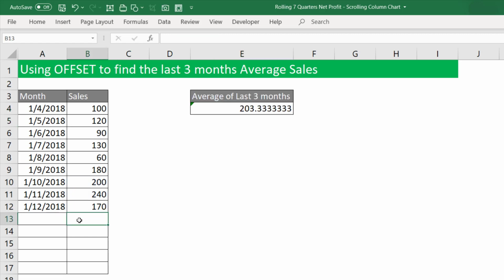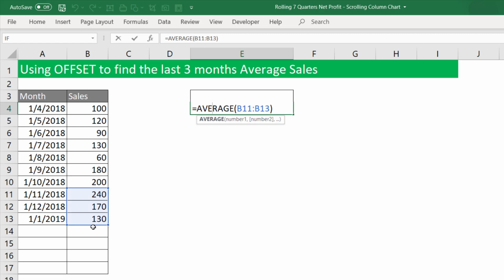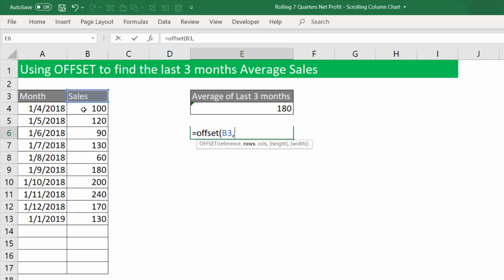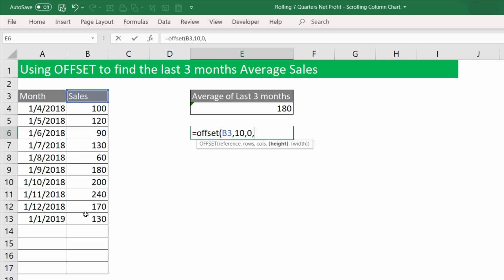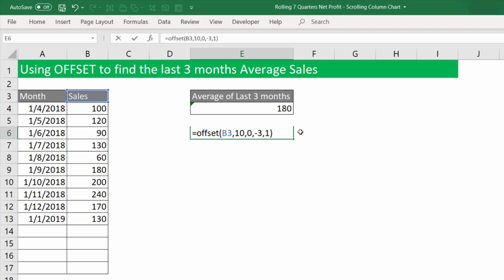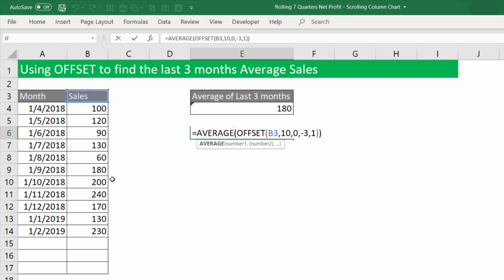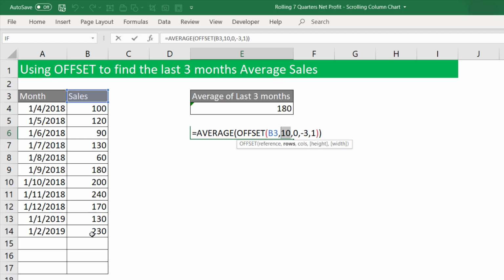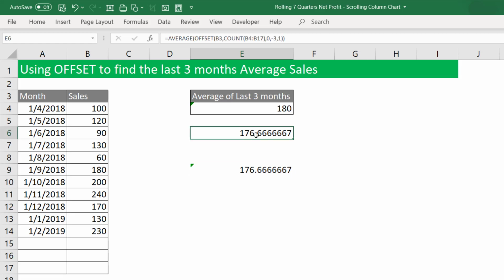Excel Advanced Function - Using Offset - find last 3 months Average Sales